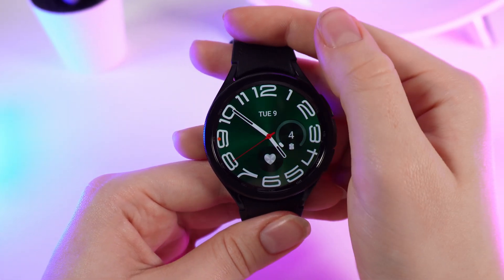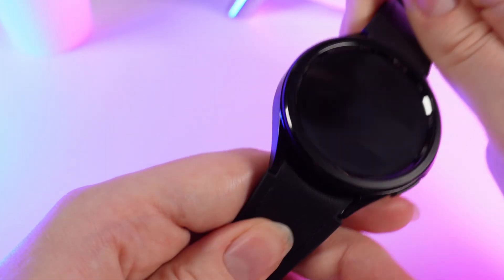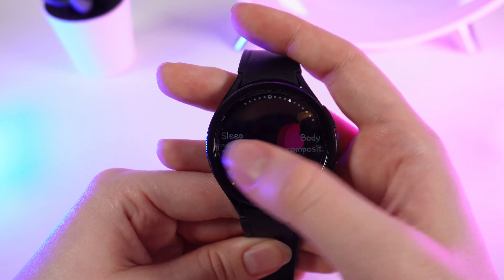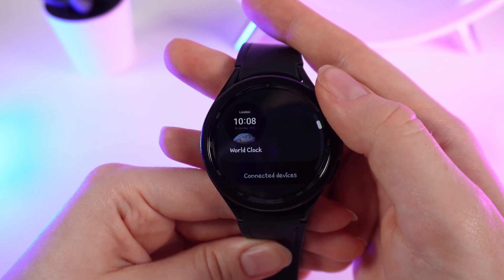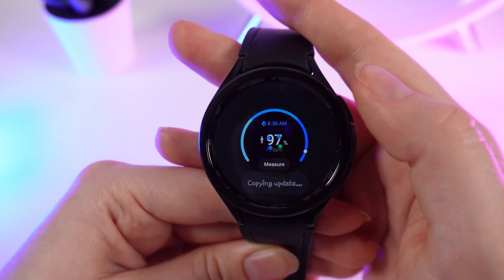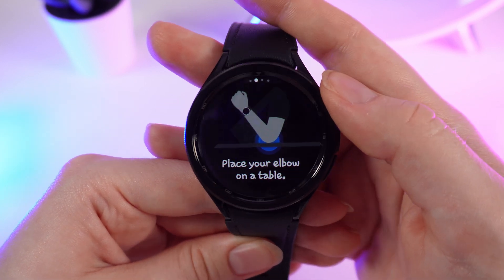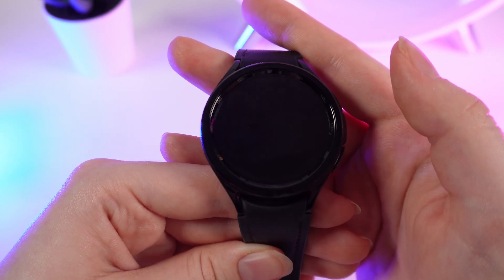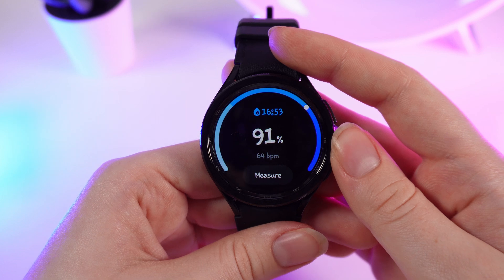How to Measure Blood Oxygen with Samsung Watch 6/6 Classic | Tips & Tricks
Learn how to measure your blood oxygen level using the Samsung Galaxy Watch 6 or 6 Classic. Follow these easy steps to get accurate readings and make the most of your health tracking features.